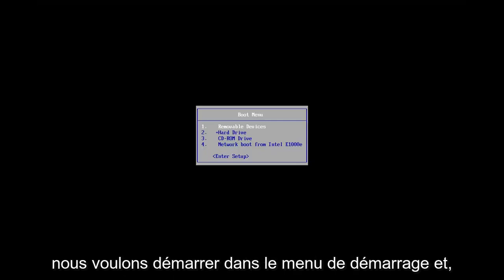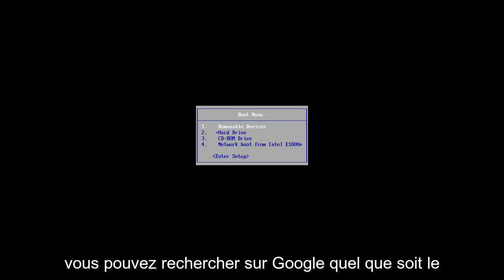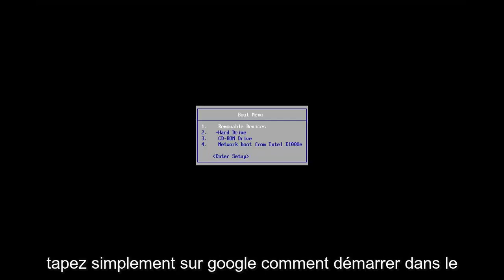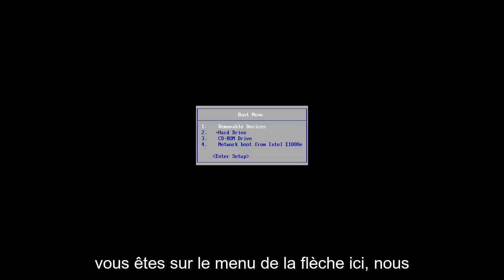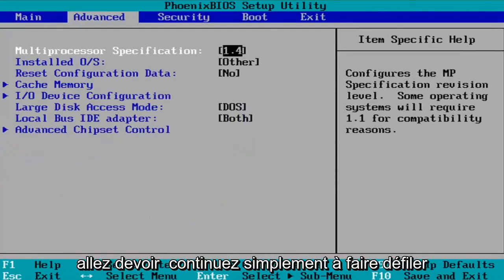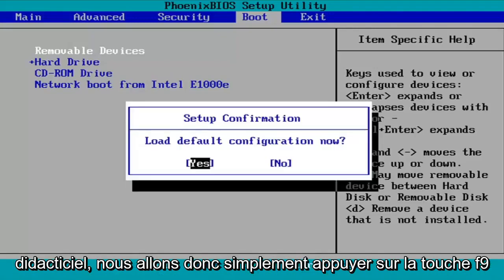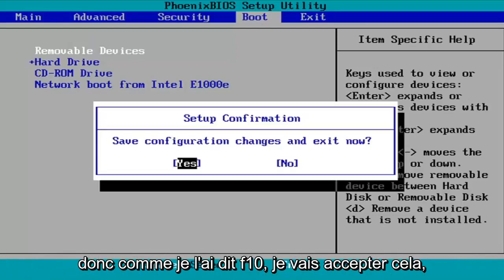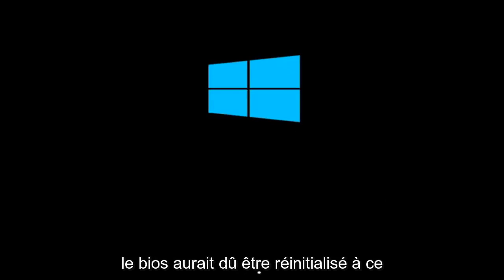BIOS reset : comment réinitialiser le BIOS de votre PC ?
Comment réinitialiser le BIOS sans ouvrir l'ordinateur [Tutoriel]

La réinitialisation des paramètres de base de votre système d'entrée/sortie peut prendre un ordinateur mort et le faire fonctionner à nouveau. Étant donné que de nombreux ordinateurs d'entreprise restent dans l'état du fabricant, les paramètres par défaut sont souvent adéquats pour faire fonctionner l'ordinateur avec succès. Bien que la méthode de réinitialisation des paramètres du BIOS varie en fonction de la marque et du modèle de l'ordinateur, l'une des deux procédures suivantes devrait accomplir la tâche. Cependant, après avoir réinitialisé les paramètres et rendu l'ordinateur opérationnel, envisagez de demander à un technicien d'examiner l'ordinateur pour les problèmes plus importants. Le BIOS ne devrait pas avoir besoin d'être réinitialisé en utilisation normale, et un problème comme celui-ci peut être le signe d'un problème plus important.